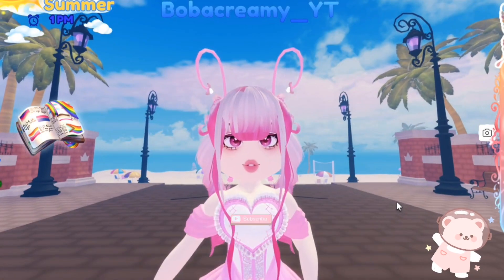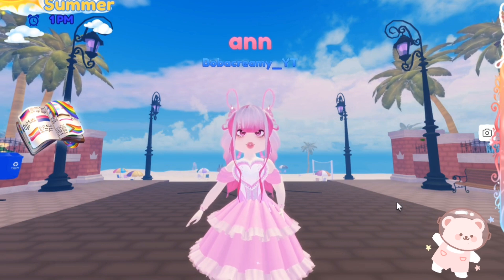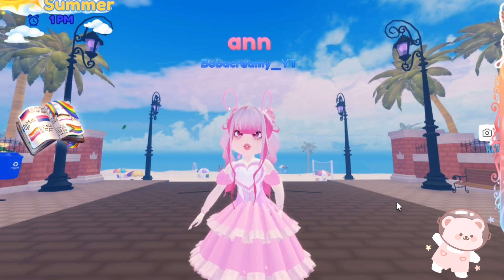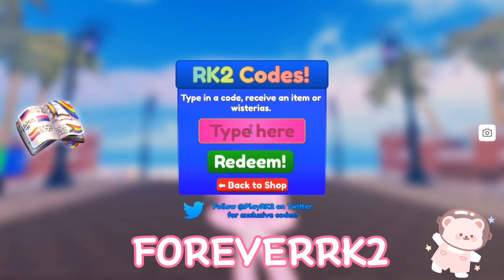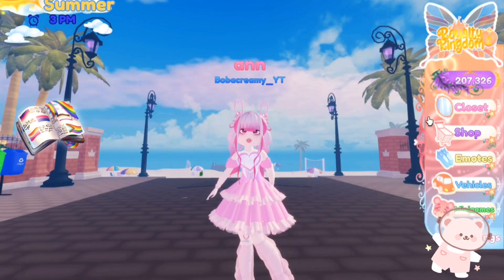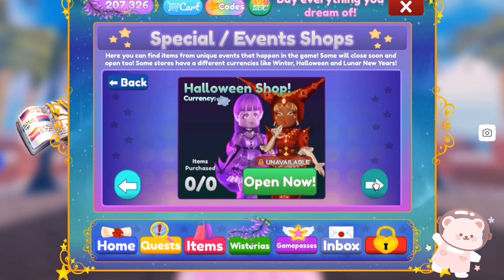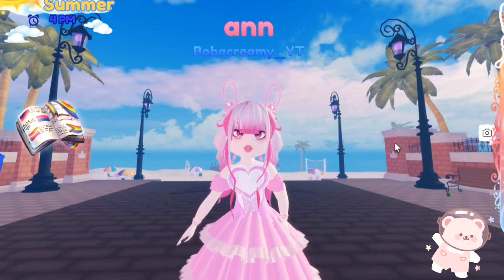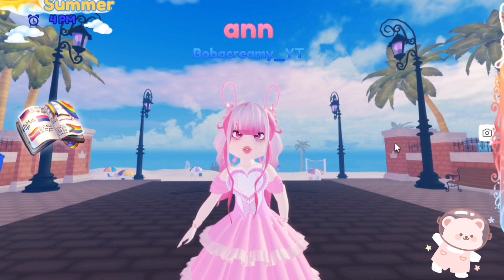✨New Code Out Now Gives You 200k Wisterias 🎀||Royalty Kingdom 2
hey it’s ann♡
thank you sm for watching to video(つ✧ω✧)つ

     ✧socials✧
✉ Roblox: Bobacreamy_YT
✉ Roblox group: softjanni